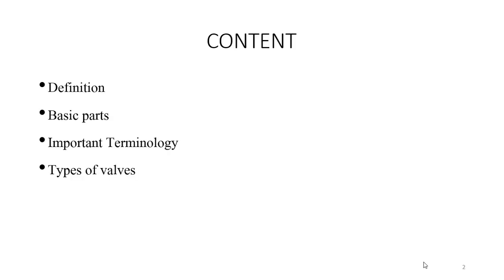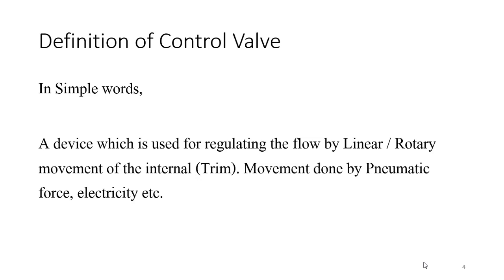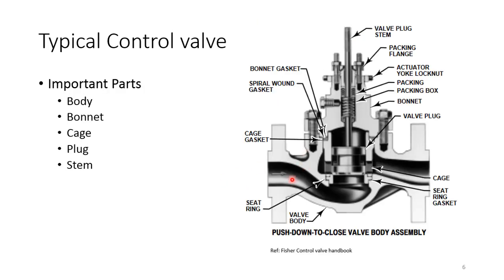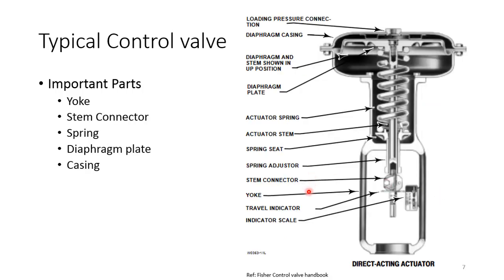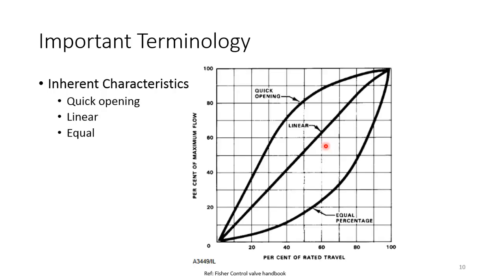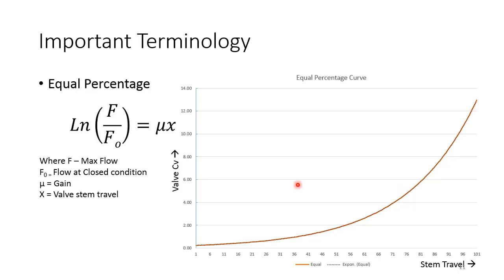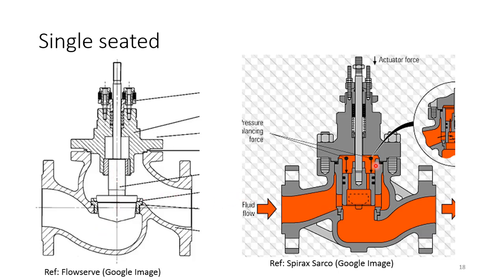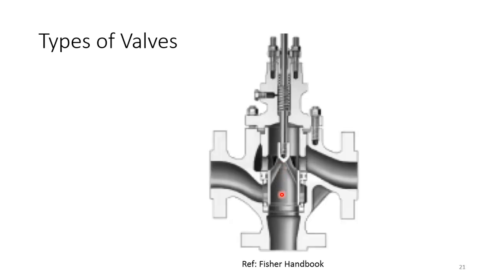Learn Control Valve - Lesson 1 - Introduction to Control valve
In this lecture we will see definition of control valve, basic parts of control valve, important terminology associated with the control valve and types of the valve.
Valve is a device that is used for regulating the flow by linear or Rotary movement of the internal i.e trim movement done by Pneumatic force, electricity etc.
The important parts are body, bonnet, cage, plug and stem
In this lecture we understand the definition of control valve different parts of a control valve & actuator and few important terminology such as flow coefficient rangeability inherent characteristic install characteristic wall characterization then we discussed different types of valves

Link for Control valve handbook

Now we will go to the next chapter to understand actuators in detail